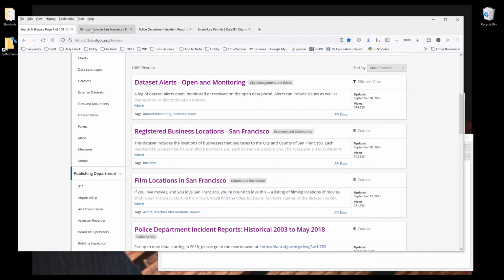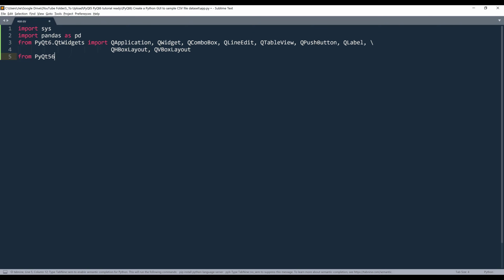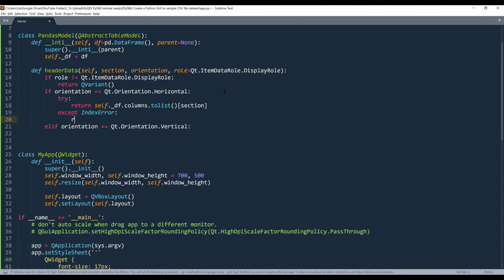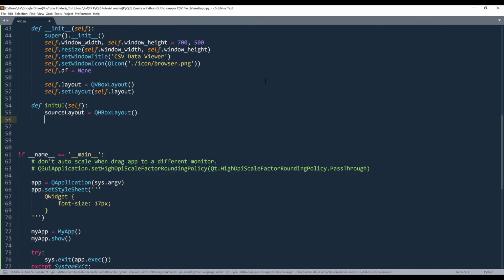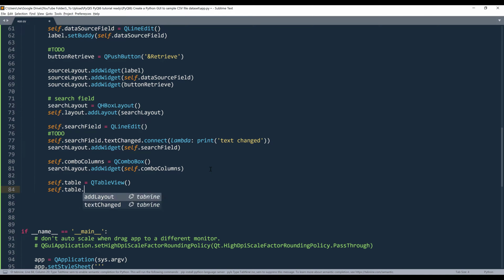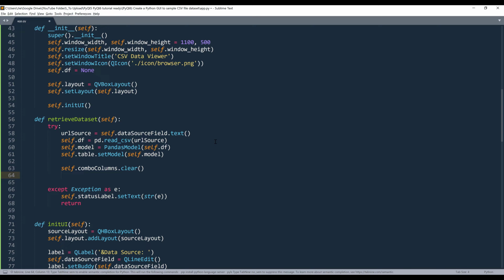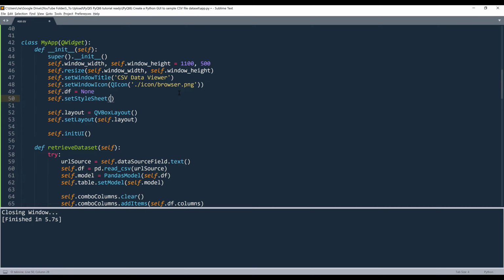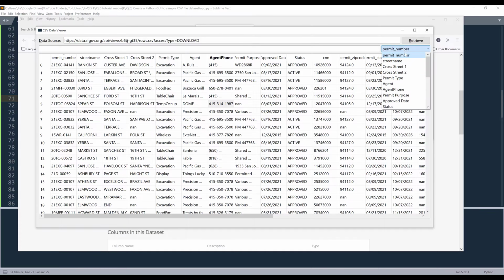Create A Python Desktop App To View CSV Files With PyQt6 | Full Tutorial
Whenever I am downloading a data file like CSV, JSON, or TXT files, one thing I like to do before downloading the data file to my local drive is being able to view the table. And to do that, I created a custom desktop application using Python to allow me to provide the data file URL to access the data content. In this Python tutorial, we will learn how to build a simple Python application to view CSV files.

▶ The desktop app is based on the PyQt6 framework and pandas to load read the file. Before you begin, makes sure you install the Python libraries with the commands below:
📄 pip install pandas
📄 pip install pyqt6